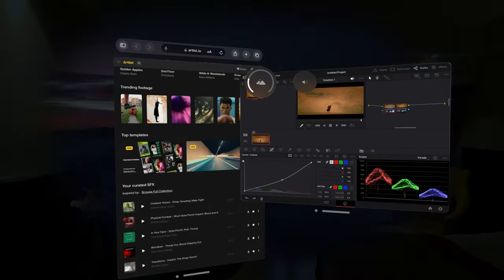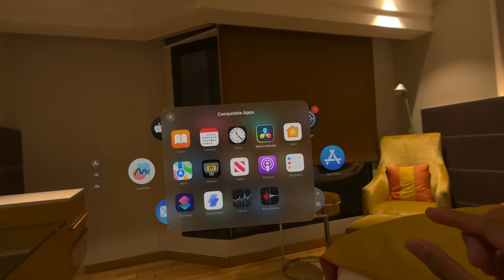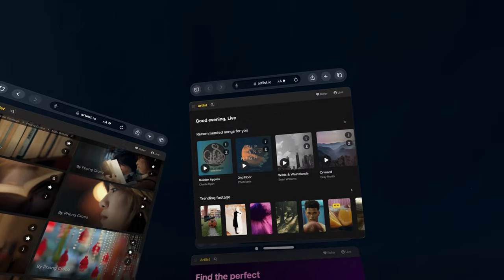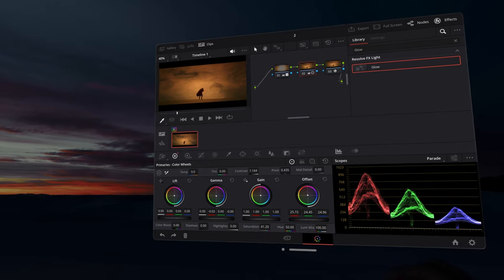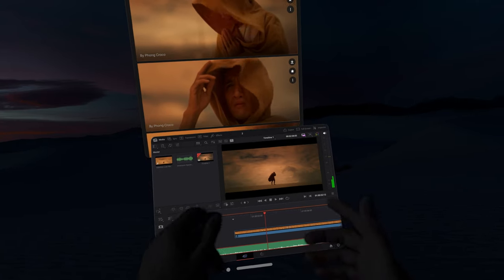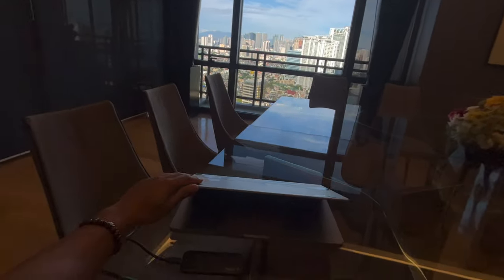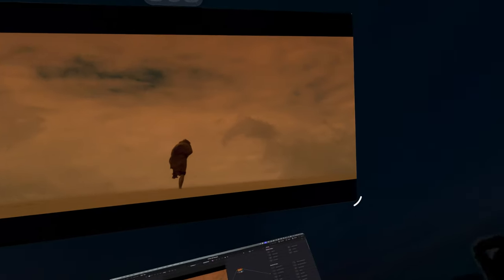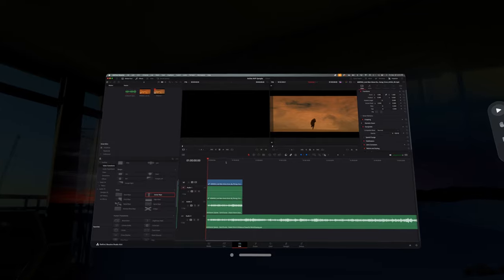Watch this before you buy the new Apple Vision Pro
Apple Vision Pro is the most anticipated gadget of 2024, introducing a whole new dimension of immersive experience. While it certainly is an exciting product with a lot of hype, we want to test it and see if it's really convenient for video editing.

On one hand, video editing is a meticulous craft that requires multiple screens and panels, and the Vision Pro is perfect for that with its unlimited panel display. On the other hand, using hand and finger gestures to drag, drop, and adjust video elements may not be the most convenient and intuitive way to edit.

Creator @JoshAdrift tested the Apple Vision Pro and went through an entire editing process to figure out if it's actually worth your while.

0:00 Intro
1:14 Editing only on Vision Pro
3:06 Conclusions
4:03 Editing on Vision Pro + MacBook
5:24 Conclusions

AppleVisionPro